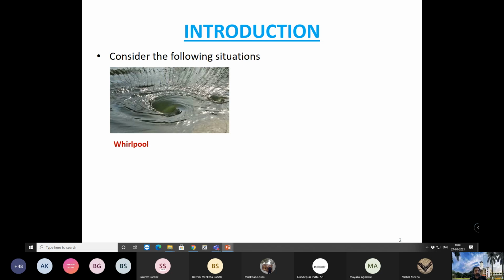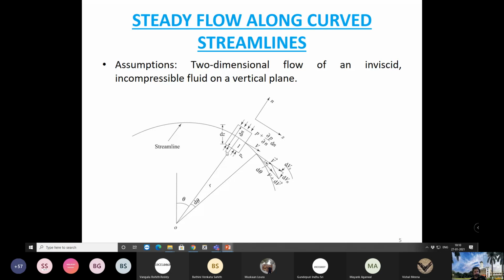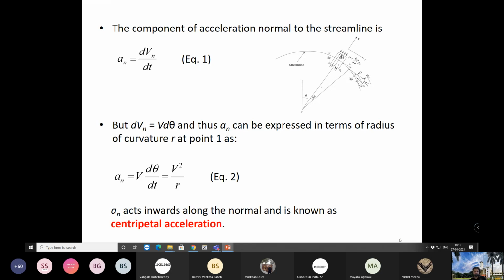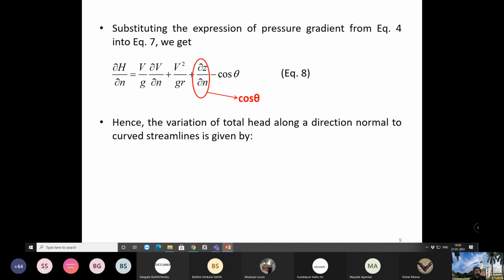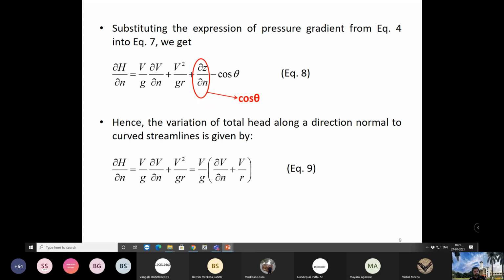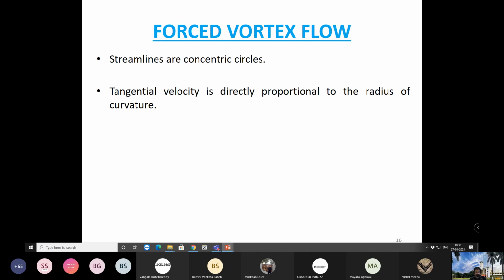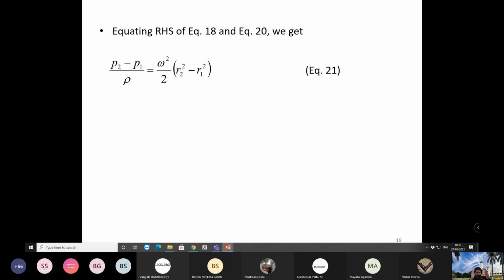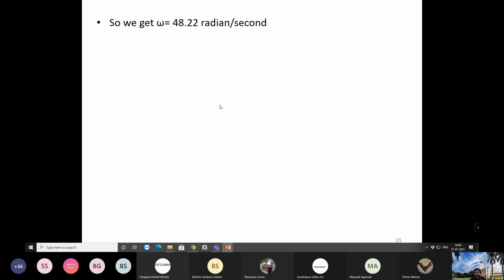Experiment 3: Free and Forced Vortex Lecture